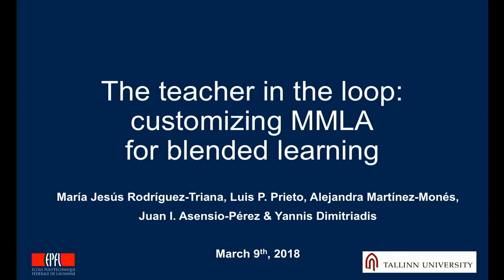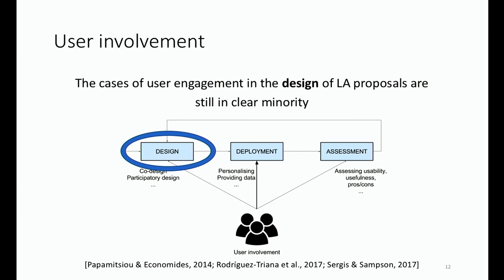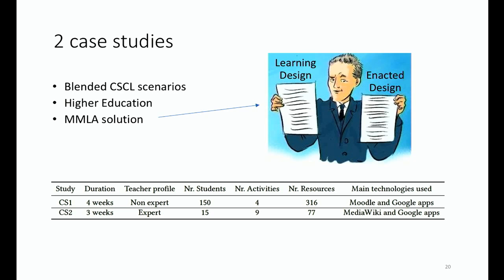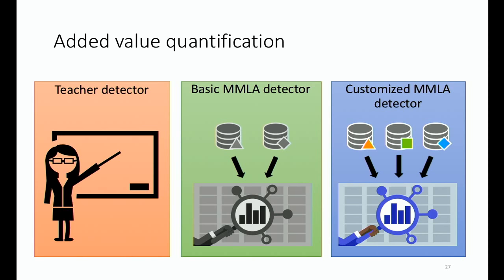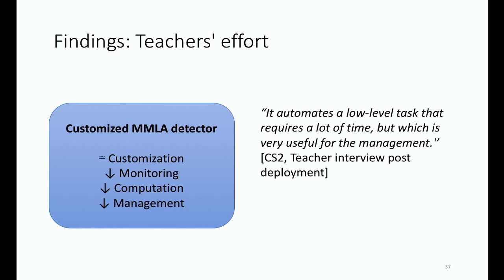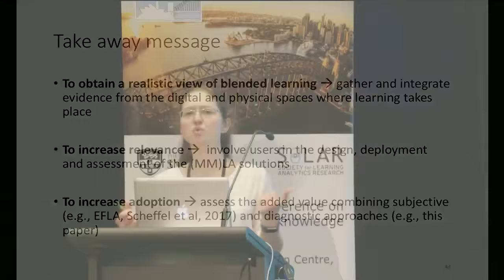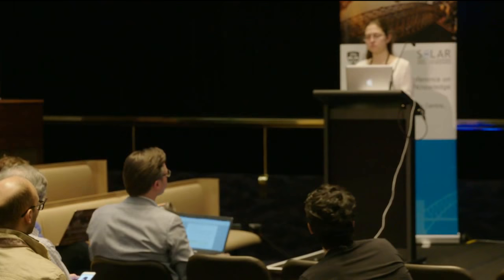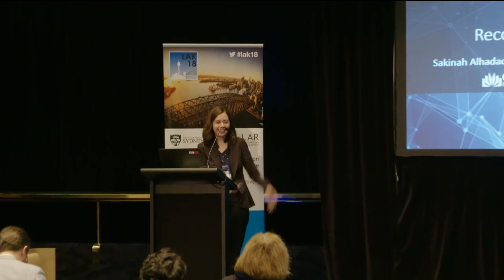[LAK'18] March 9 - Session 7A1 - María Jesús Rodríguez-Triana